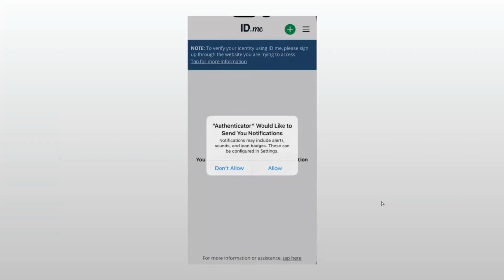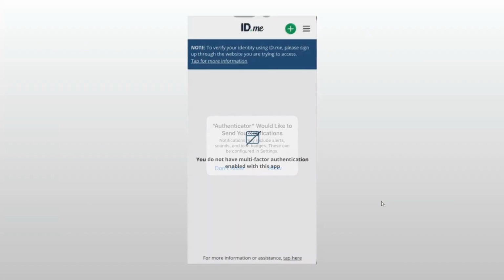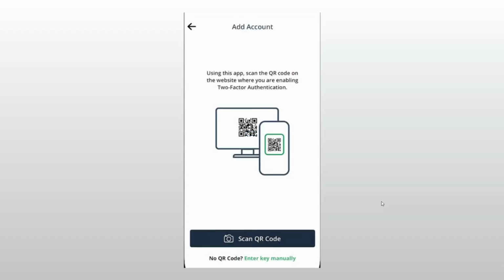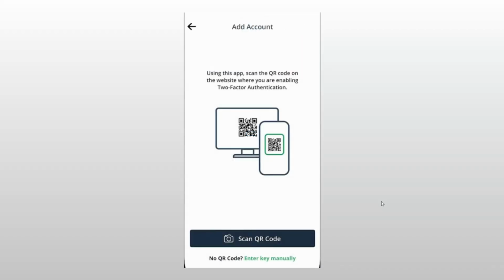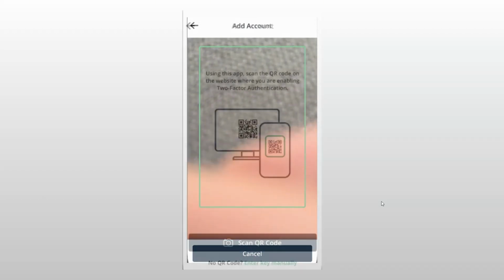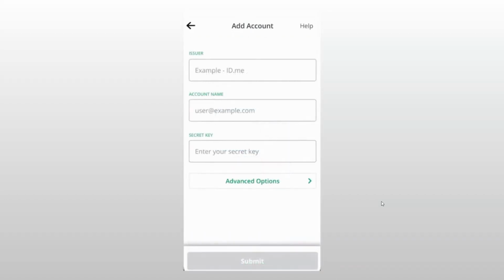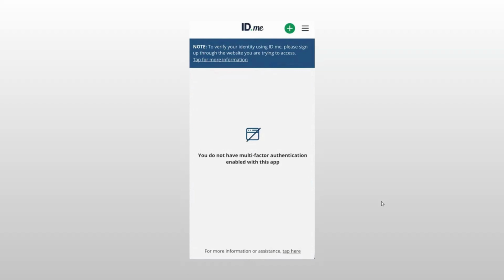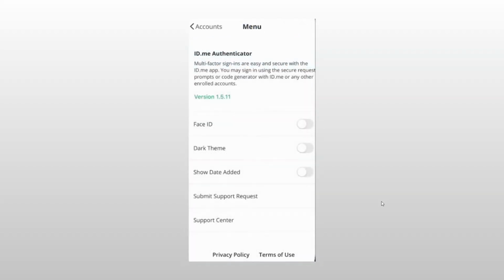How To Use ID.me Authenticator App (Step-By-Step Guide)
Learn how to use the ID.me Authenticator App with this step-by-step guide. This tutorial walks you through downloading, setting up, and using the app for secure multi-factor authentication and identity verification. Perfect for beginners who want to keep their accounts safe.